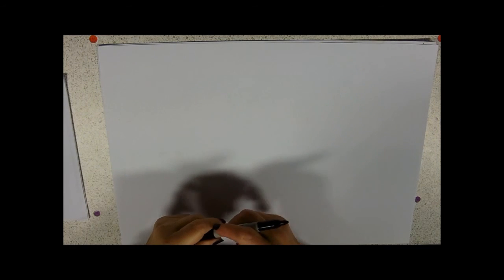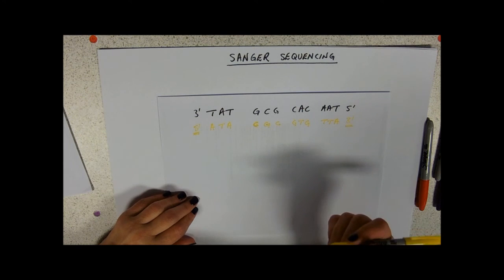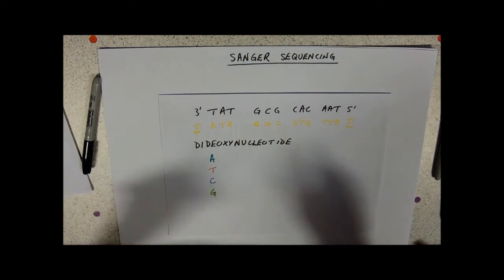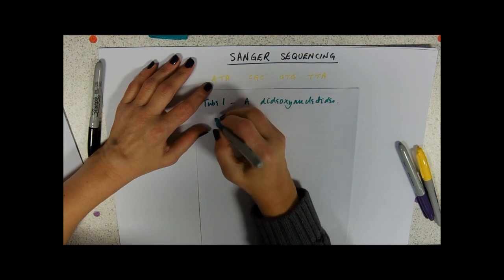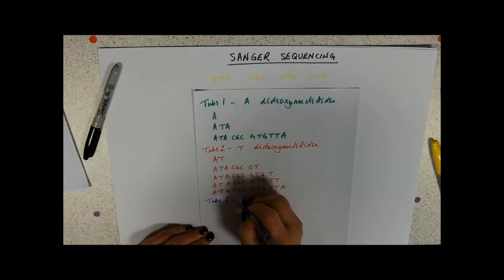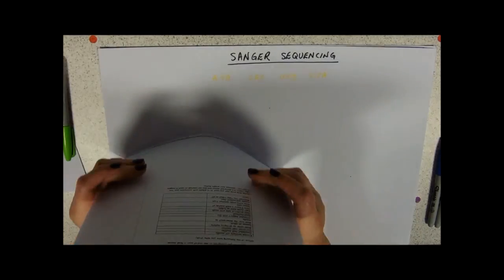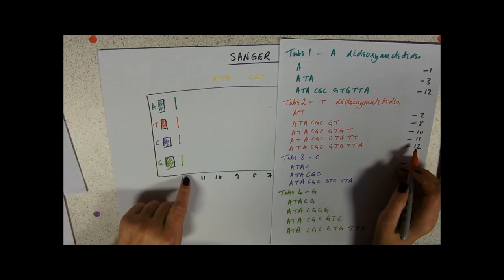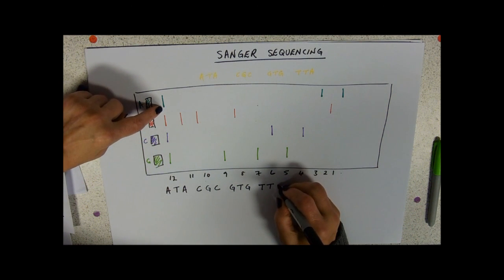Sanger Sequencing and Electrophoresis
How they found out the order of all of those bases